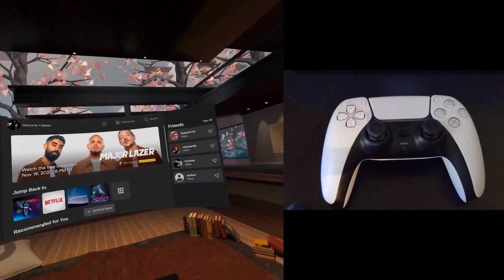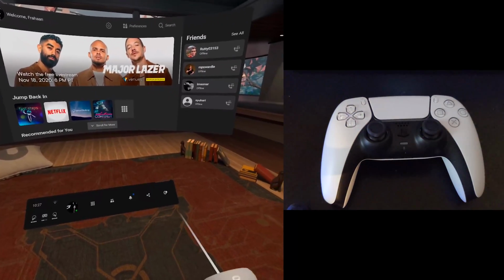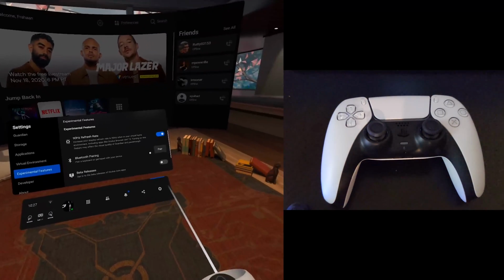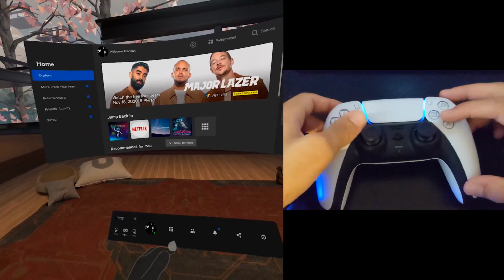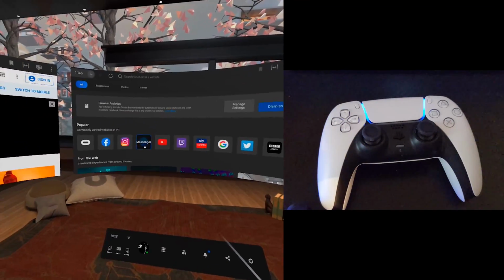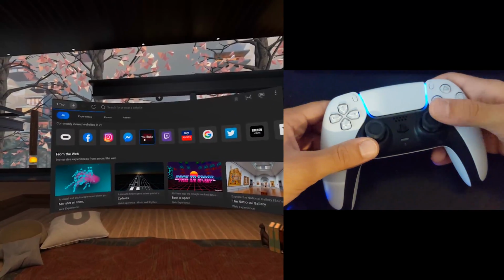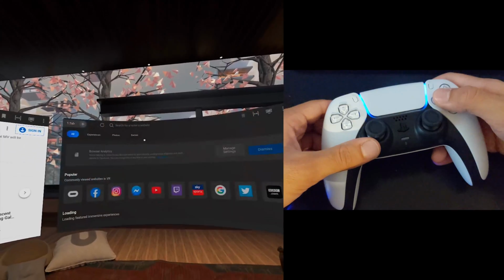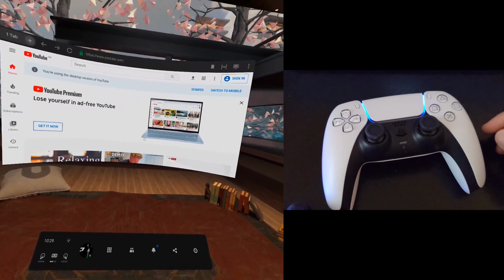Oculus Quest 2/Quest/Go Connect PS5 Dualsense Controller - Virtual Reality Game Controller Setup